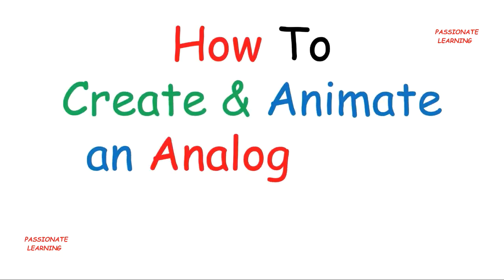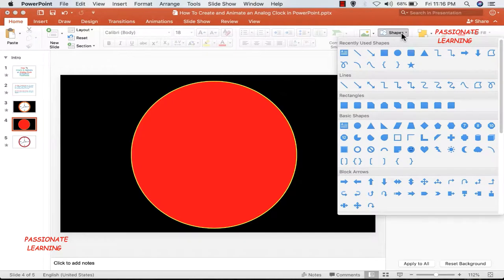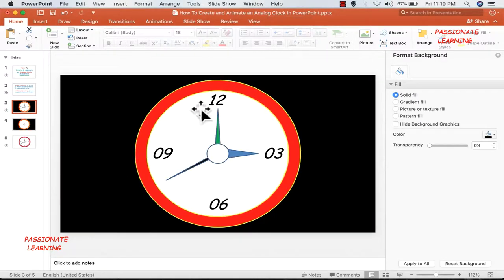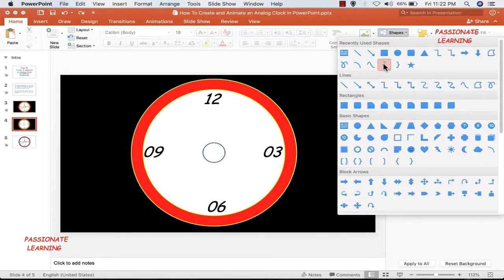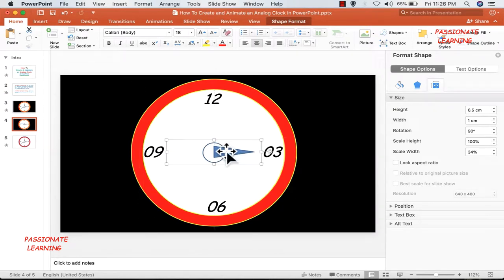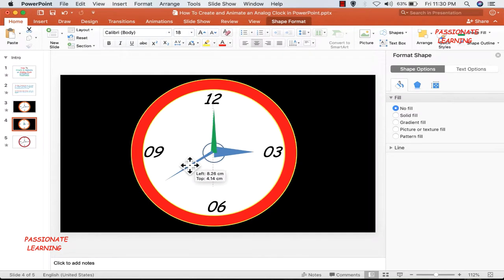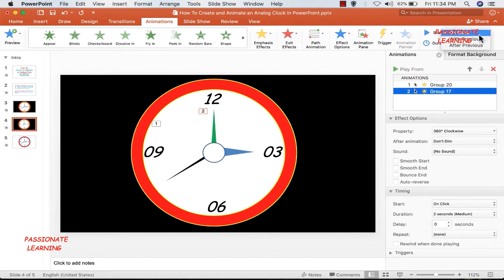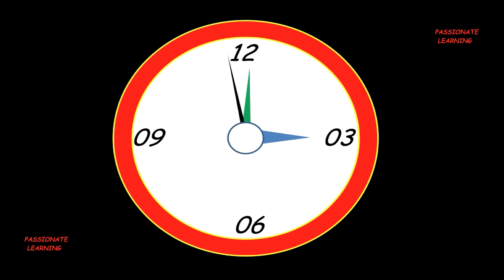PowerPoint Clock Animation Tutorial (Create Analog Clock & Needle Animation Effects in Presentations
Beautiful PowerPoint Clock Animation Tutorial ( How to Create Analog Clock & Needle Animation Effects in PowerPoint Presentations )

Hello Friends…

In today’s PowerPoint Presentation Tutorial,

-- We would be learning some  Cool Animation Tricks , like:-

-- How To Make a Beautiful Analog Clock, and Apply Animations to the Clock Needles, in order to create Visually appealing effects in your PowerPoint Presentations

These methods are Very Easy to Learn and Apply.

Friends, Have you ever wondered……

-- That while making PowerPoint presentations…

-- If you can Insert a Cool Animation Effect,

-- Then your presentations can become more visually appealing.

-- The Basic Fundamentals are the same for different versions of PowerPoint,  be it 2007, 2010, 2013, or 2016, both for Windows as well as for Mac

-- By Learning how to make good animations in PowerPoint , You can make your presentations more effective.

Although these are advanced powerpoint animation techniques, but this powerpoint tutorial can easily be learned by Beginners also

So friends, Let us Learn some Cool PowerPoint Tips and Tricks & Powerpoint animation hacks , like

-- Inserting Shapes in PowerPoint ,

And then,

--- Adding Cool animations to these inserted Shapes , in order to create beautiful looking slides

( This video about Analog Clock Animation Effects in Powerpoint Presentations , is Presented by – Passionate Learning )